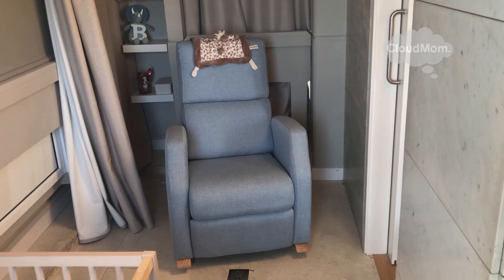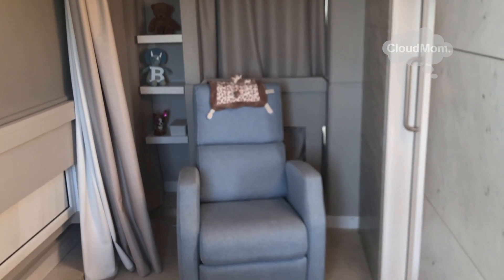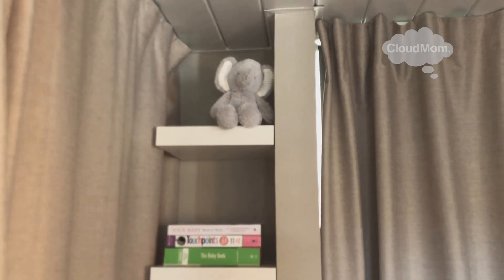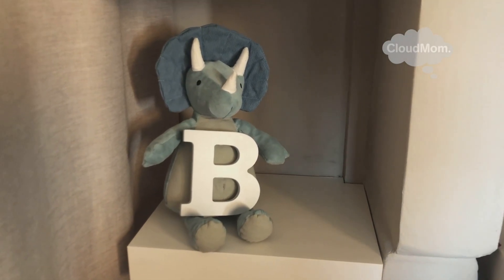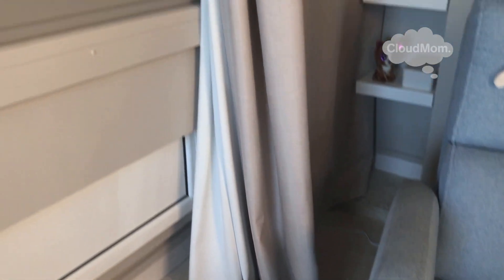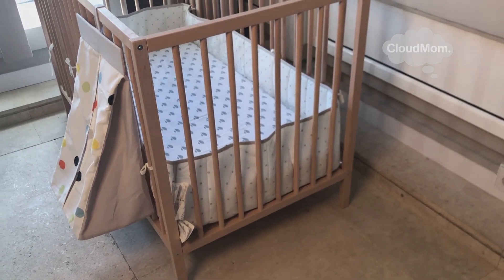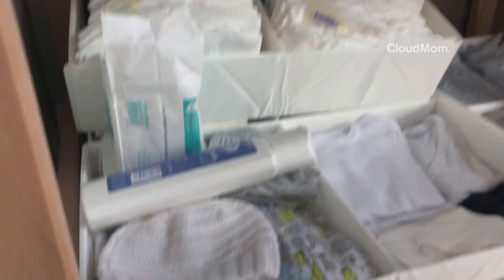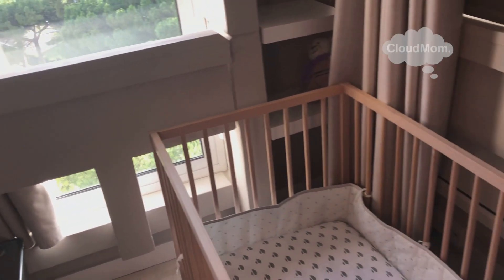Baby Nursery Ideas - Stage 3 | CloudMom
Looking for baby nursery ideas for a baby boy room? The latest additions to our baby room in today's new post. Weigh in with your reactions!

Hi everybody and welcome back to the latest post and show in my mini-series on Baby Bracey’s new nursery, which we have been creating out of a terrace. The process has required us to think outside the box, to be flexible about space, and to think carefully through our choices, especially since we have been doing this on a shoe-string budget!
Baby Nursery Ideas Generally
Baby nursery ideas for small rooms

It’s easy to shop for baby nursery ideas generally on Pinterest or in fancy magazines online. But when you’re dealing with a small space, and not inheriting an open canvas, you have to be flexible in your approach. Since we did not have anywhere else to put Baby Bracey, we opted to design our baby nursery out of the terrace off of our bedroom. The terrace had been closed in but does not have the finishes of an inside space. It has Carrera marble walls and a beige marble floor, and lacked warmth. At first, I couldn’t imagine taking care of a baby there!

I was dead set on painting the walls light blue but, after sitting in the space for a while and giving himself some time to digest what we were working with, Paulus suggested going with a puddy color that would work well with the stone. I am so glad we did since we thereby integrated the stone of the floors and walls.

We decided to stick to the same color scheme with blackout curtain liners and blackout window shades (so that we would have double the protection from the light). The shades have a darker puddy color and are much warmer than the prior white.

Another choice Paulus made, in agreement with one YouTube viewer (thanks!) was to opt for light blue rather than beige for the nursing chair or “breastfeeding glider”. This provides a much-needed pop of color and says “baby” in a way the room needed. I am thrilled with the chair, which we bought here in Barcelona. It’s super comfortable and cozy and having already spent many hours sitting in it with the baby, I consider it a haven. My kids are arguing over it so you know that’s a good sign. Yesterday I was asked “How come you always get to sit in the new chair?” Teenagers, right?!

Our “Almost There” Baby Room
If you’re hunting for baby boy room ideas, watch along in the video as I walk you through the choices we have made. We have one big new thing coming — the wall to wall carpet that will cover the ledges which line the floor since otherwise, their edges will be too sharp for Bracey. This rug is hopefully coming next week and I can’t wait.

Thanks for checking in and see you back here soon for the next installment!